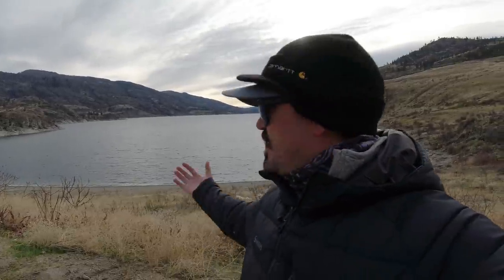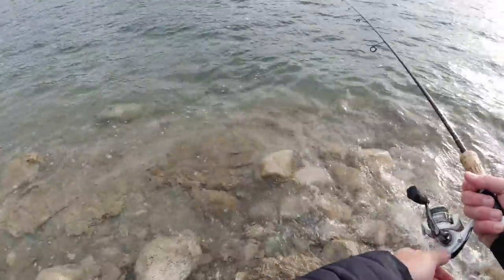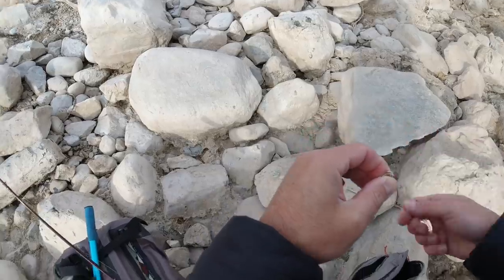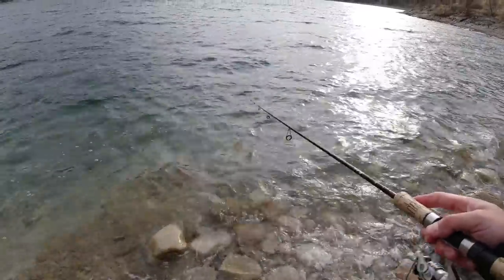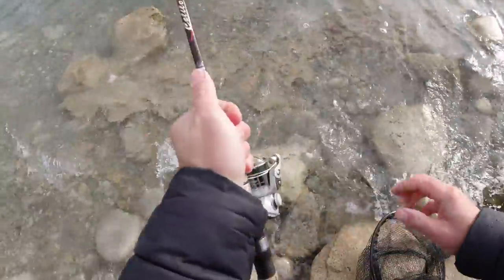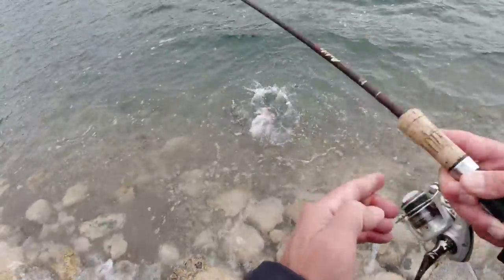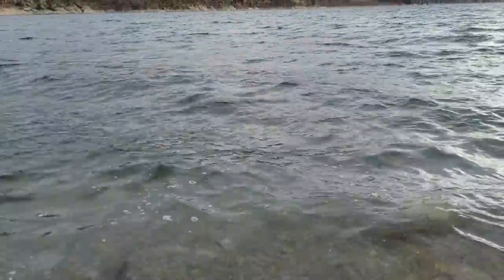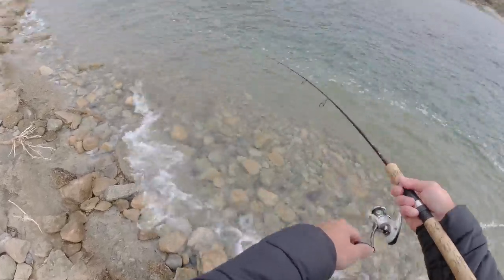Bank Fishing Big Trout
It has been too windy to get the kayak out on the water much lately so I opted for a morning of bank fishing for Cutthroat Trout. The conditions for fishing were tough but the bite was red hot. Fish were hitting spoons and spinner tight to the bank and I caught some quality healthy trout.

Tackle Featured in This Video:
- 3/8 oz Kastmasters
- Chartreuse blue spinner (no longer made but this Bluefox is close enough)
- Pflueger President Spinning Reel
- Okuma Celilo UL Trout Rod